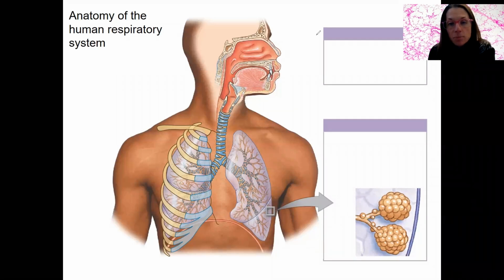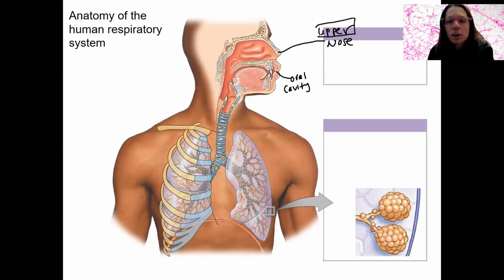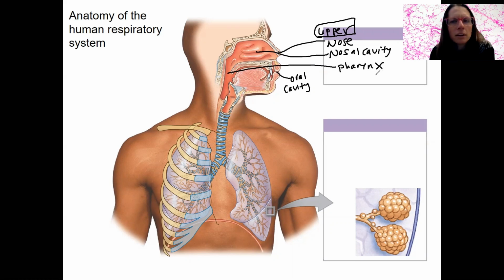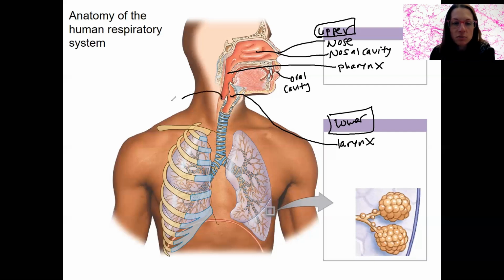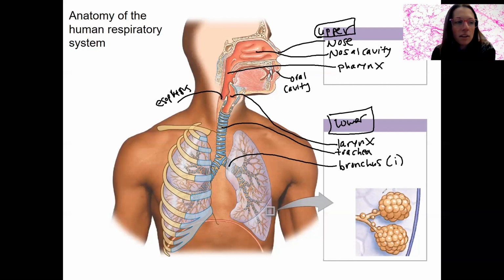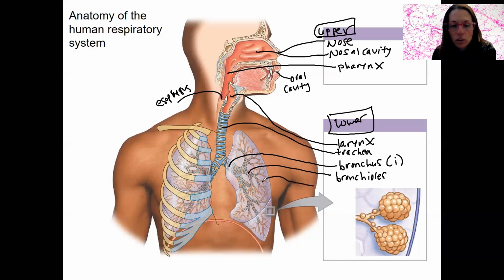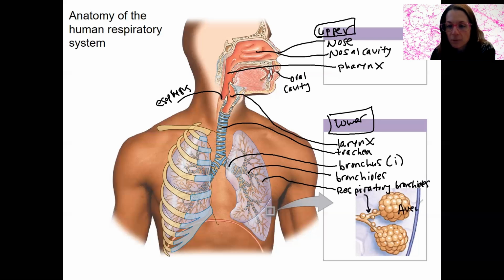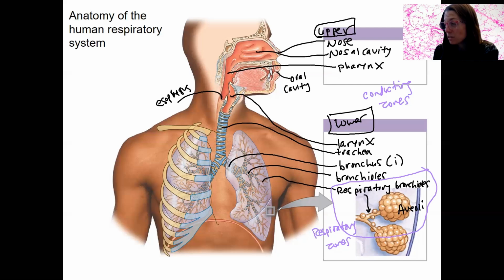7.2 Respiratory anatomy